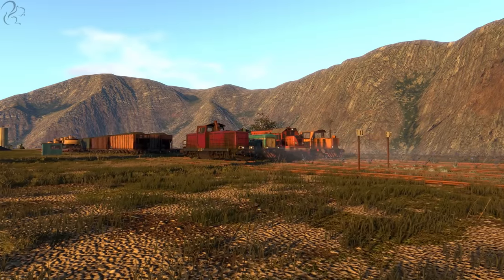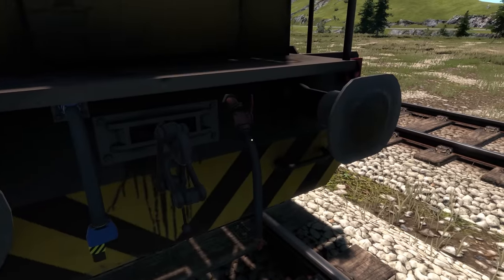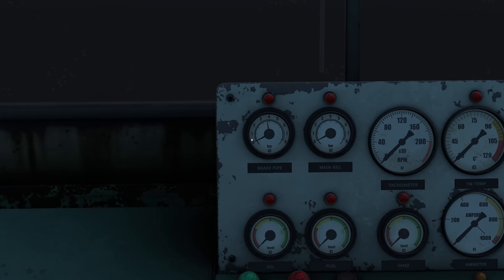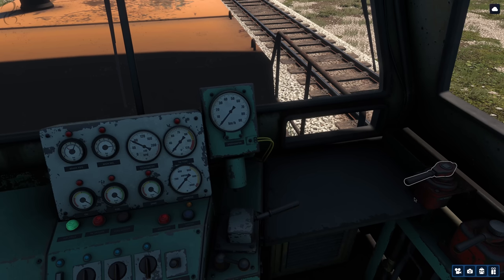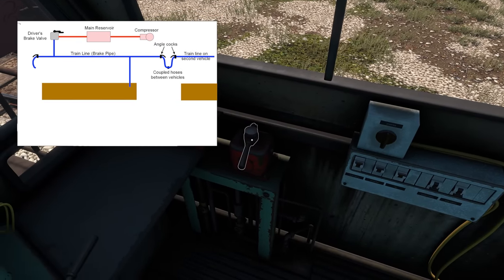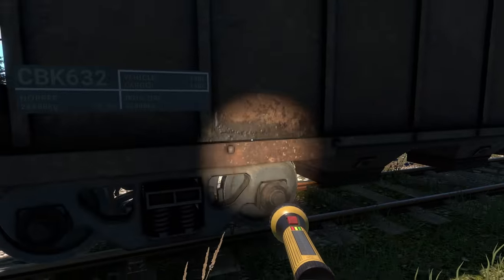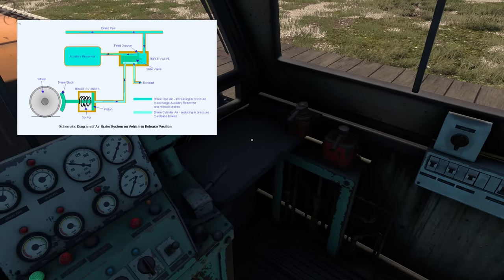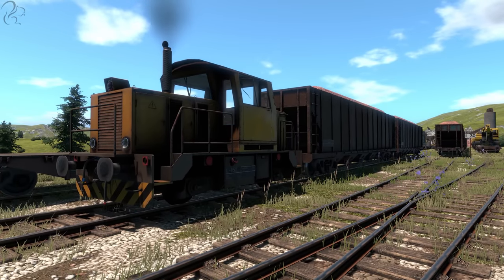Brakes: Everything You Need to Know - Derail Valley Simulator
An in-depth look at braking in Derail Valley Simulator closed beta.